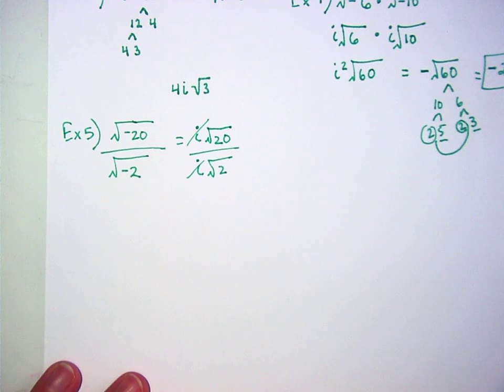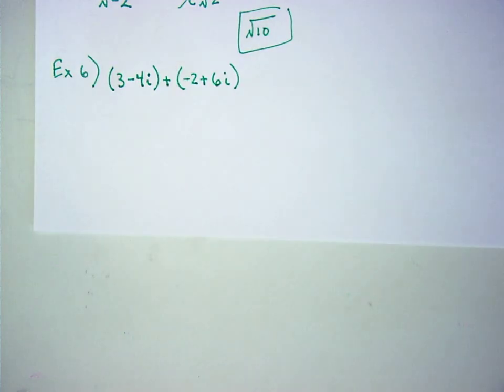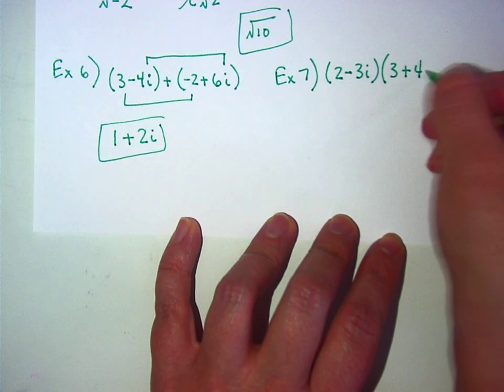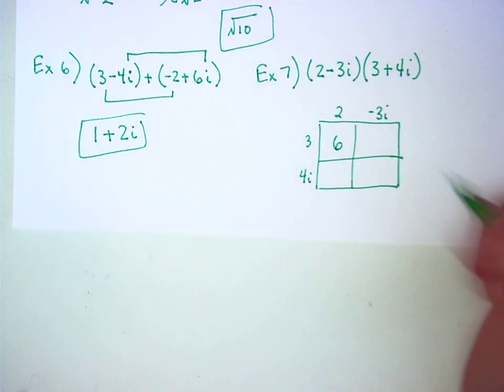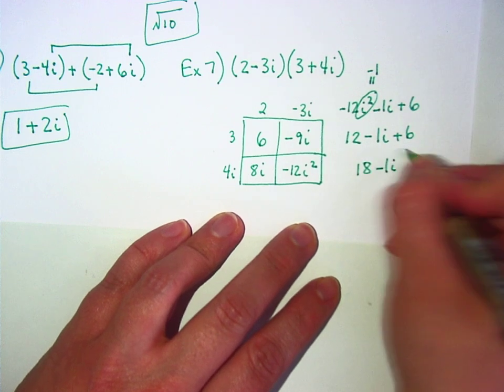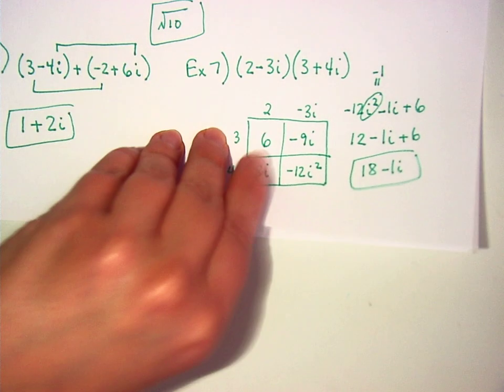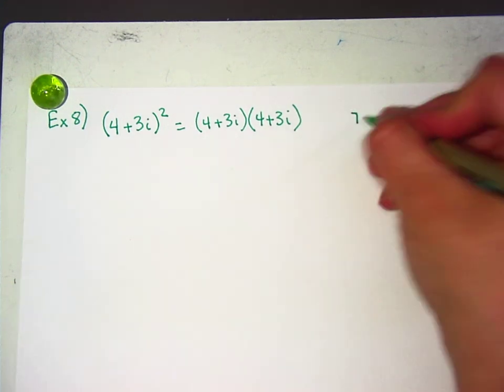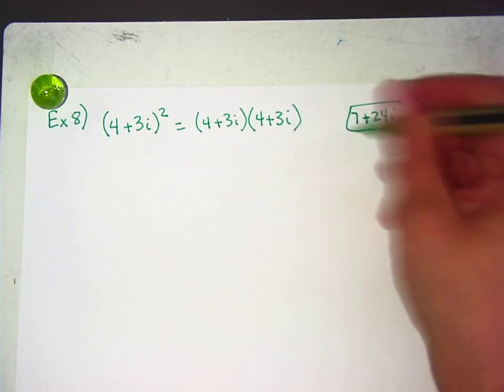Advanced Math 10/3 (Part 2)